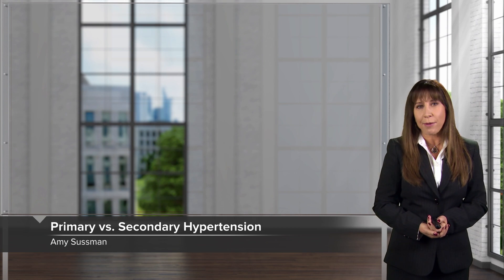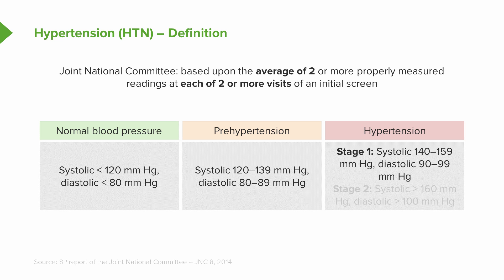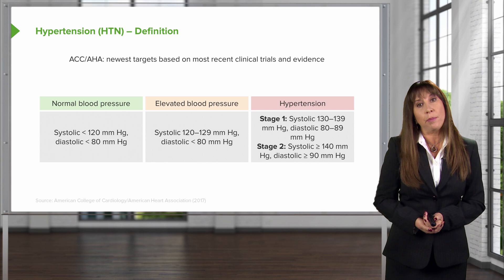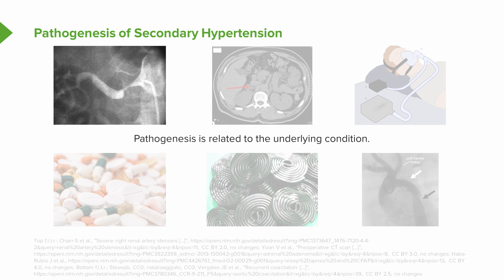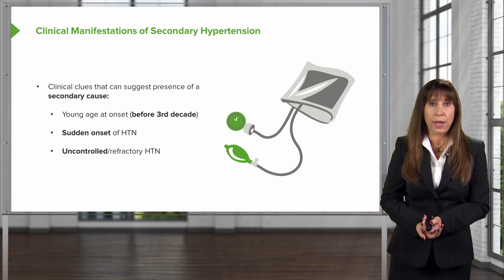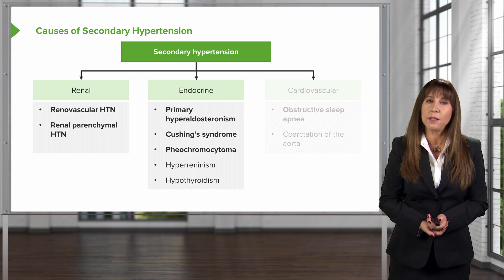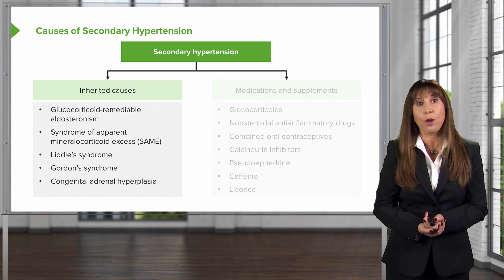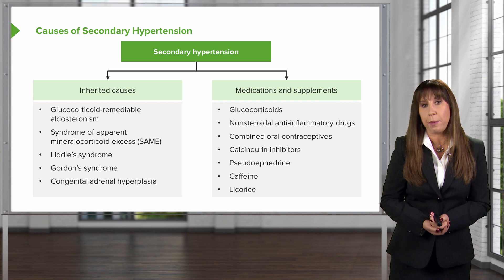Primary vs. Secondary Hypertension – Nephrology | Lecturio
This video “Primary vs. Secondary Hypertension ” is part of the Lecturio course “Nephrology: Secondary Hypertension” ► WATCH the complete course

► LEARN ABOUT:
- Hypertension
- Pathogenesis of Primary Hypertension
- Clinical Manifestation of Secondary Hypertension
- Causes of Secondary Hypertension

► LECTURIO is your single-point resource for medical school:
Study for your classes, USMLE Step 1, USMLE Step 2, MCAT or MBBS with video lectures by world-class professors, recall & USMLE-style questions and textbook articles. Create your free account now

► READ TEXTBOOK ARTICLES related to this video: Hypertension (High Blood Pressure, HBP)—Classification and Clinical Signs